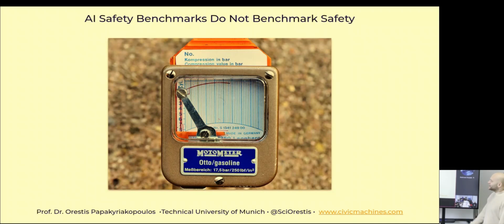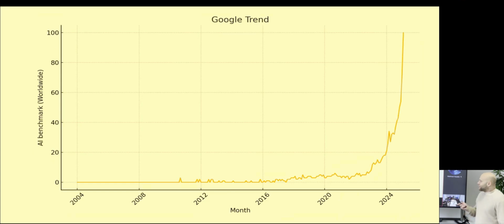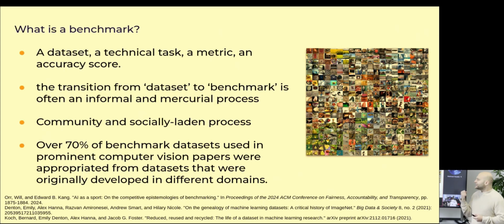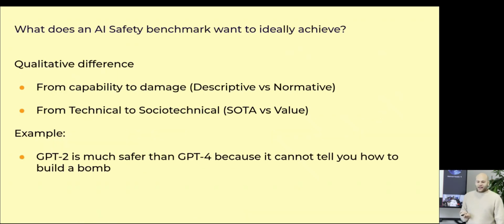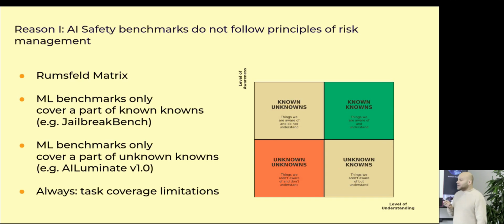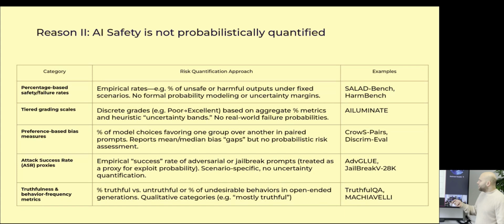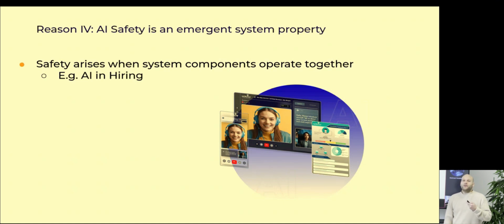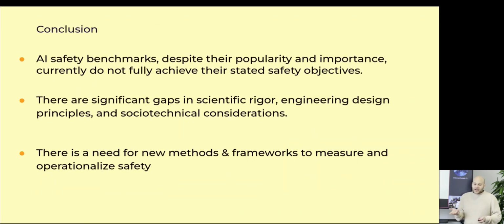AI Safety Benchmarks Do Not Benchmark Safety - Orestis Papakyriakopoulos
The Interdisciplinary Institute for Societal Computing offers a regular Lecture Series to bring together researchers of different academic fields to analyze and discuss the broad topic of society and technology. The Lecture Series is designed as a laboratory of interdisciplinary research to encourage cooperation and new research approaches. The series will feature a mix of speakers from Computer  Science, Social Science, and Digital Humanities.

Lecture 03 - Summer Semester 2025
Title: AI Safety Benchmarks Do Not Benchmark Safety

Abstract:
As artificial intelligence systems become increasingly integrated into critical aspects of society, the need for robust safety evaluation is crucial. However, this talk contends that current AI safety benchmarks, while offering insights into specific model behaviors, fundamentally fall short of measuring genuine safety. We argue this from multiple perspectives: First, these benchmarks typically assess only a narrow, predefined set of known risks, providing limited coverage of the vast landscape of potential failures, including complex edge cases, subtle biases, and unknown unknowns. Second, we posit that safety is not merely the absence of quantifiable risk or property inherent to an isolated component; rather, it is an emergent property of the entire socio-technical system operating within its real-world context. Finally, unlike mature engineering disciplines that incorporate robust methods for handling uncertainty and rely on continuous monitoring and adaptation, AI benchmarks offer static evaluations that cannot account for the dynamic nature of risk or the intersubjective and societal dimensions of what constitutes acceptable safety. By highlighting these limitations, this talk aims to demonstrate that a sole reliance on current benchmarks provides an incomplete and potentially misleading assessment of AI safety, underscoring the urgent need for more comprehensive, systemic, and context-aware evaluation paradigms.

About Orestis Papakyriakopoulos:
Orestis Papakyriakopoulos' research provides ideas, frameworks, and practical solutions toward just, inclusive, and participatory socio-algorithmic ecosystems. He builds tools and performs foundational research on platforms and artificial intelligence. Orestis analyzes new and old media by the application of data-intensive algorithms, as well as the political and social impact of the use of data-intensive algorithms themselves. Orestis obtained his PhD in Computer Science at TUM. He was a visiting scholar at the MIT Media Lab and conducted his Postdoc at Princeton University. He also worked as an AI Research Scientist at Sony. Since 2024 Orestis has been Assistant Professor of Societal Computing at the School of Social Science and Technology at the Technical University of Munich.